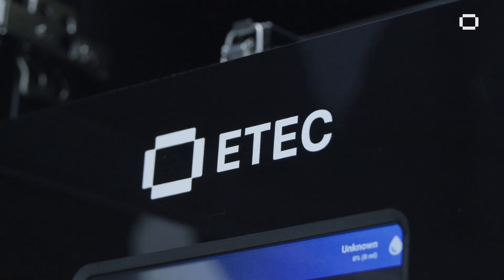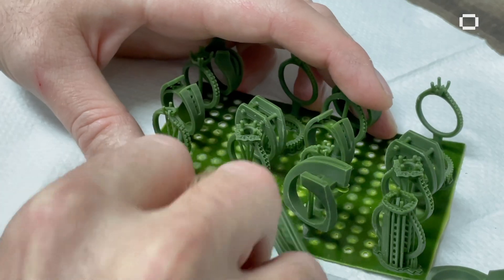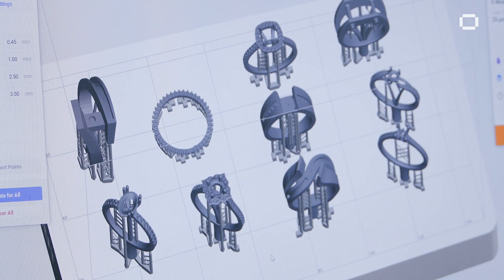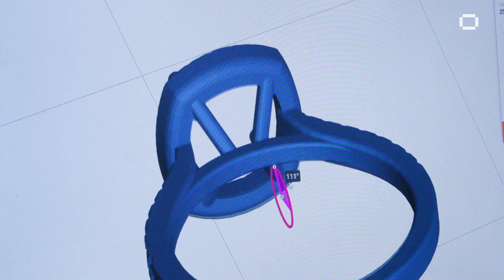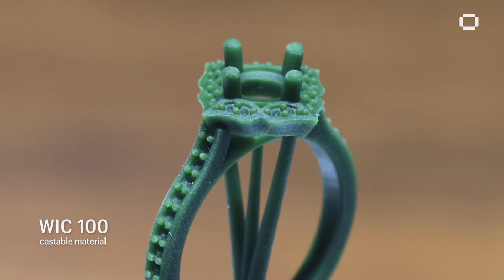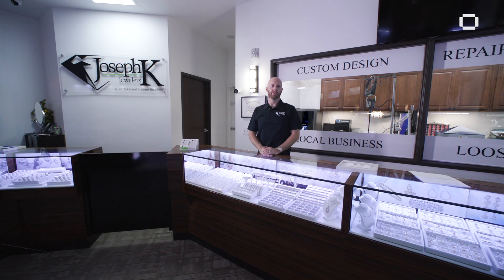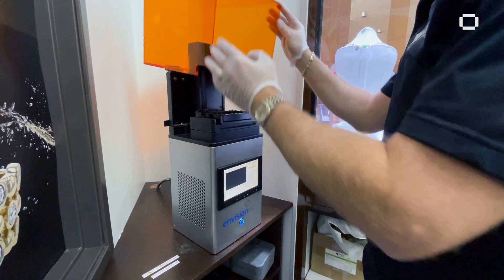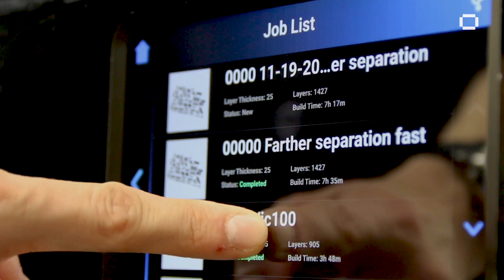D4K PRO | Joseph K Jewelers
Using digital design tools and most cutting-edge 3D printing technology developed by ETEC, Joseph K. Jewelers is able to quickly quickly produce high quality, custom jewelry to a wide variety of customers.

“The D4K has given us the ability to create larger pieces at a higher resolution, more pieces at a higher resolution and has cut down our manufacturing time significantly. There is a lot less clean-up on each piece that we create.”

Joseph Kassab, President